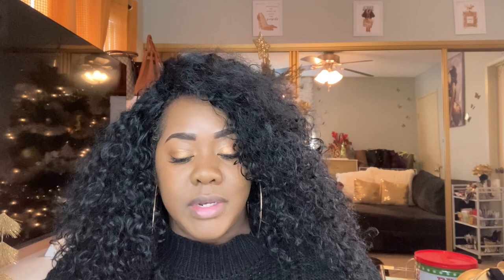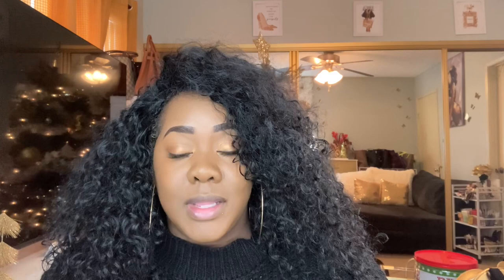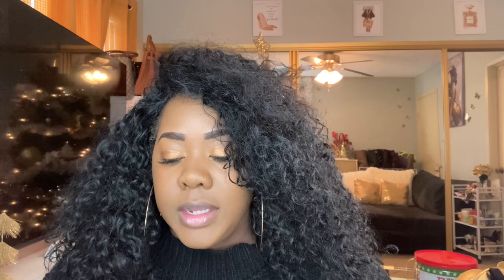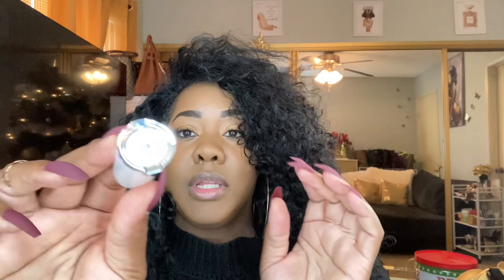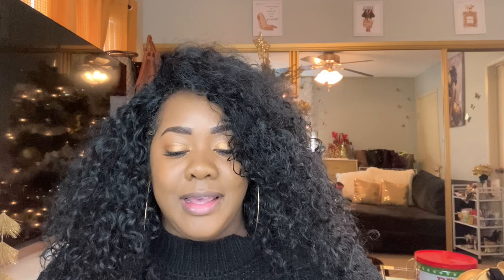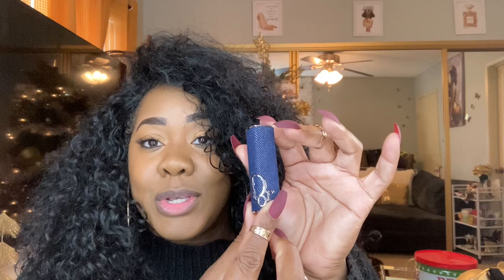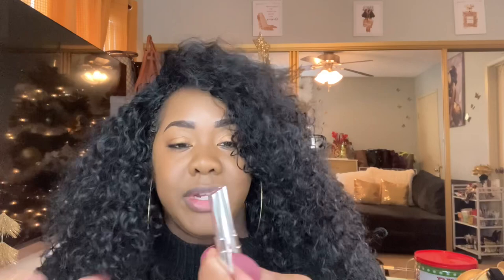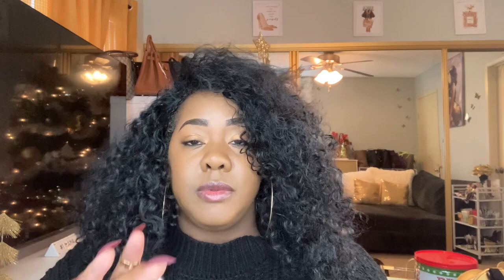DIOR ADDICT SHINE LIPSTICK, REFILL & CASE + GIVENCHY LIP BALM | LETS APPLY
My P.O.Box 📦
66311 Two Bunch Palms Trail